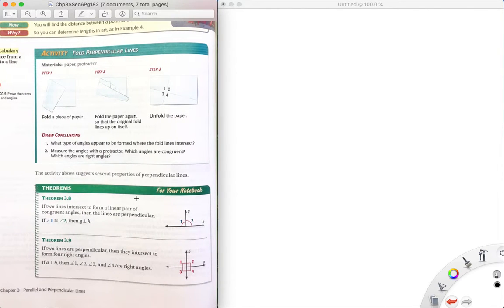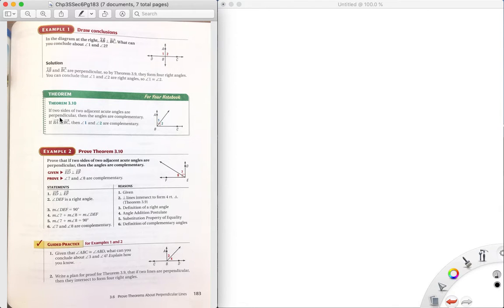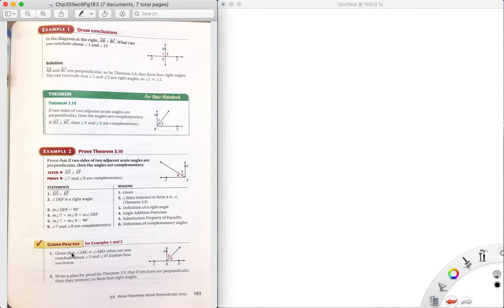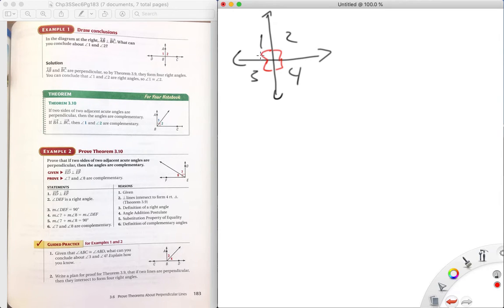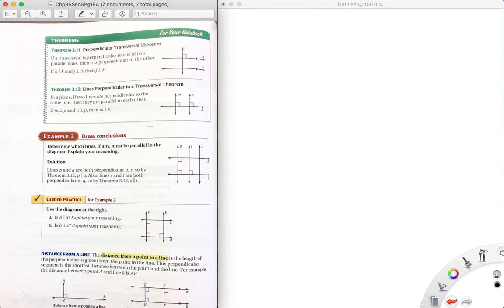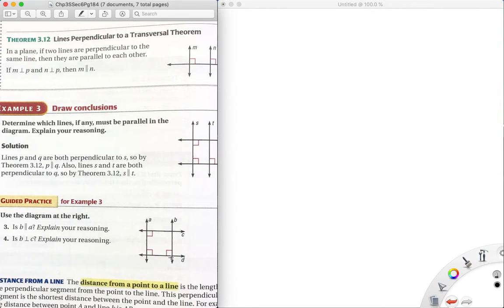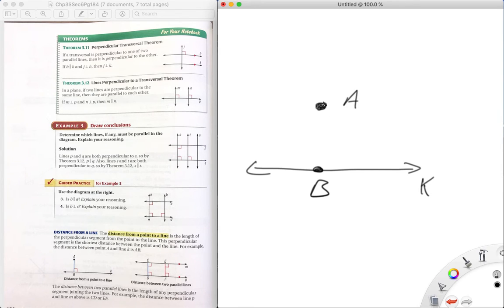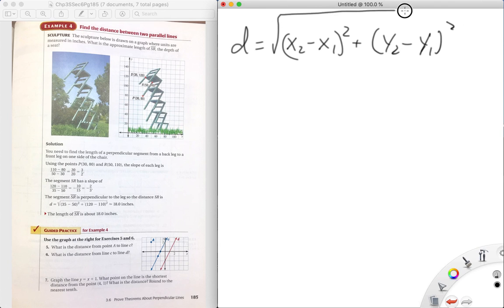Honors Geometry 3.6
Prove theorems about perpendicular lines